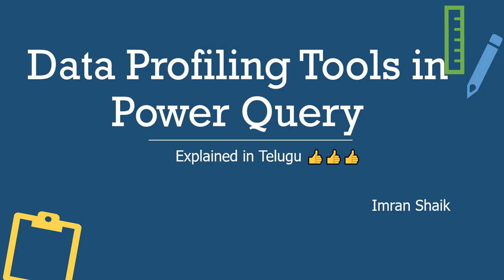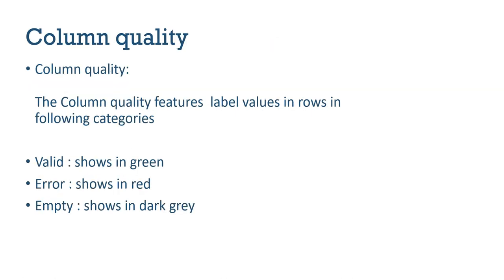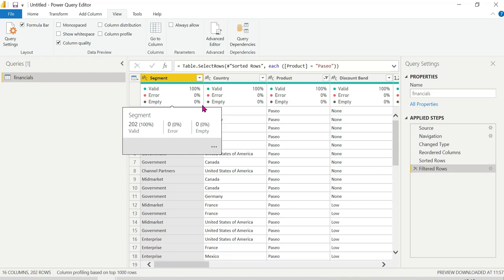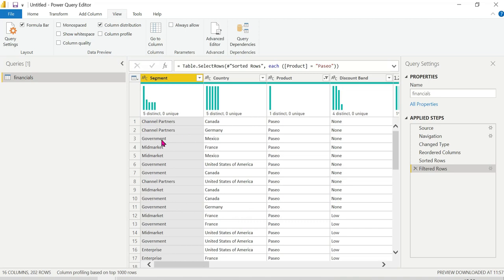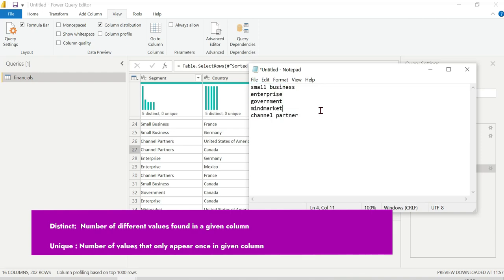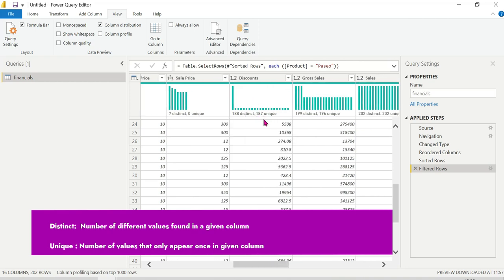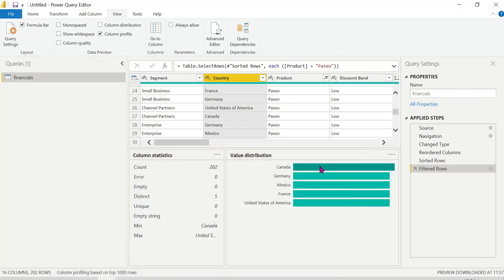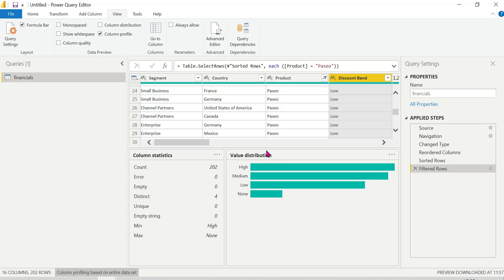Data Profiling tools explained in Telugu | Column Profile | Column Quality Column distribution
Data profiling tools in power query editor explained in telugu